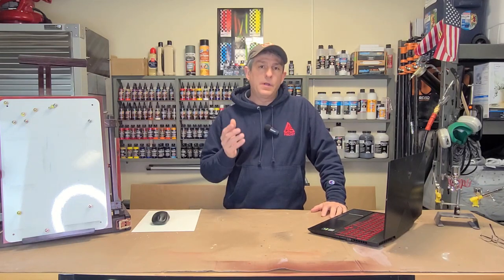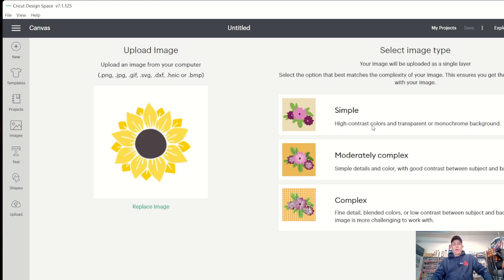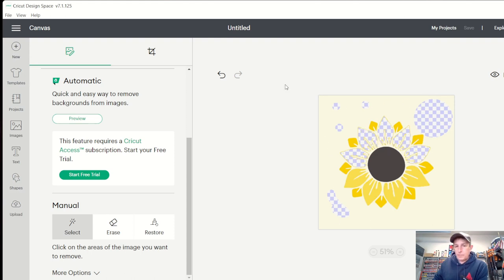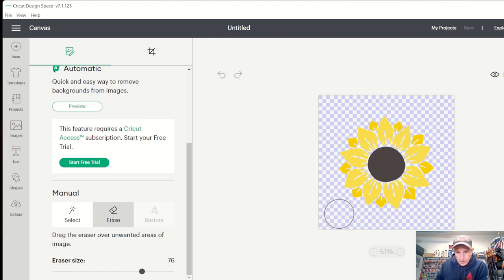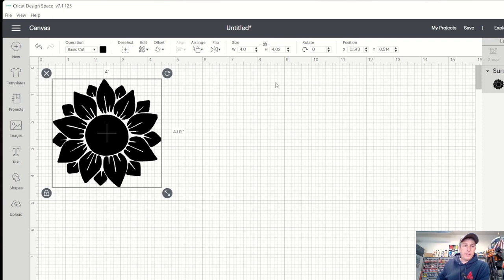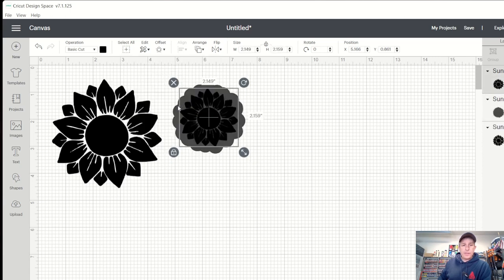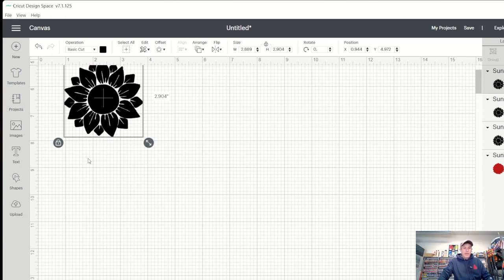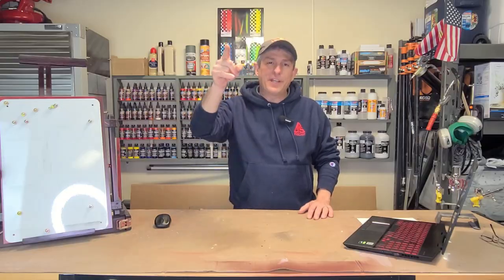How to Use Cricut Design Space - Tools for Cutting Stencils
How To Use Cricut Design Space - Tools for Cutting Stencils. I take you from uploading an image to exploring each tool in design space. I will show you everything you need to easily cut your own stencils. It is my goal to help you speed up your learning process by having you avoid the mistakes I have made by trial and error. I also want to help you make some "Do It Yourself" accessories for around your Airbrush shop to make your project easier and save some money.

Cricut Air2

9"x12" Grafix .005" (5 mils) thick Stencil Film

12"x12" - 7 mil mylar Stencil